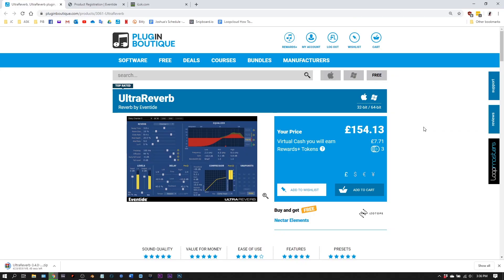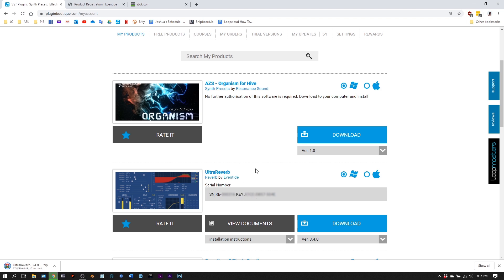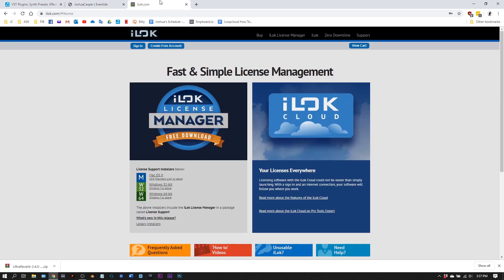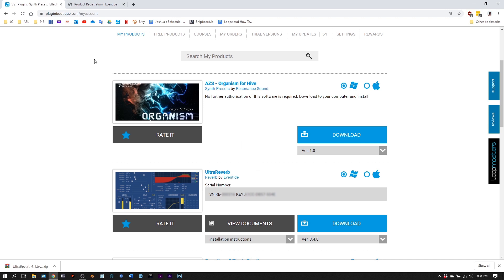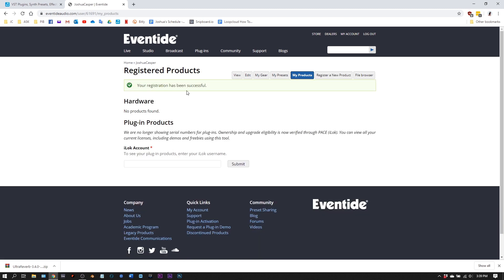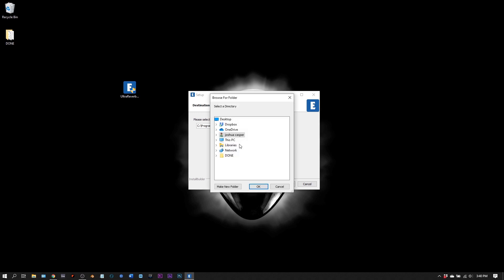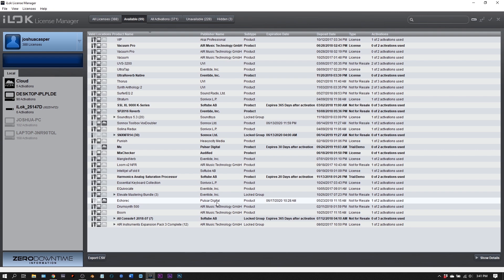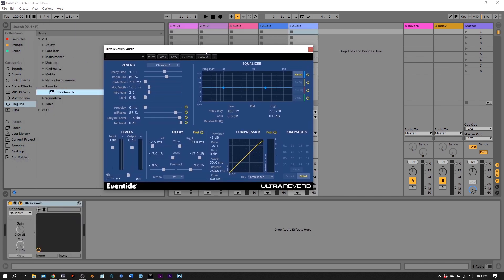Eventide VST Plugin Install & Activation Process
Full Support Article |

A video tutorial on the Eventide Installation and Activation process.